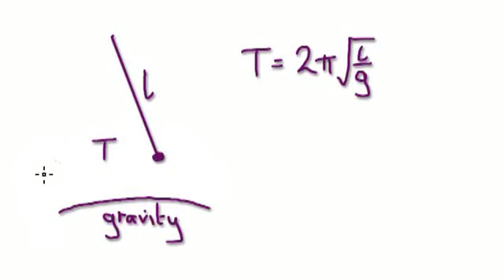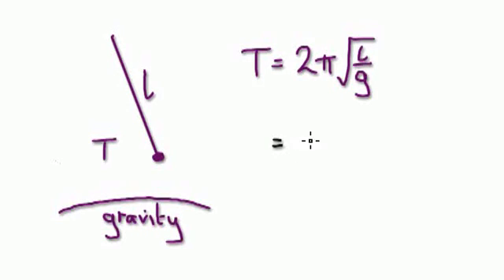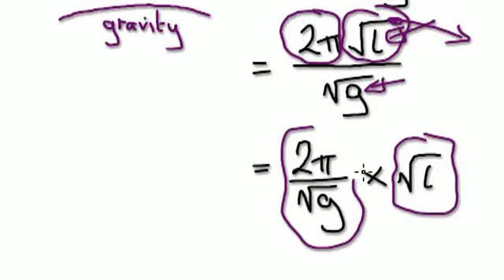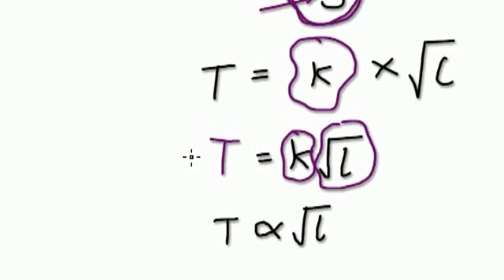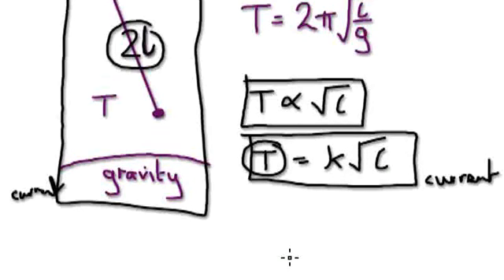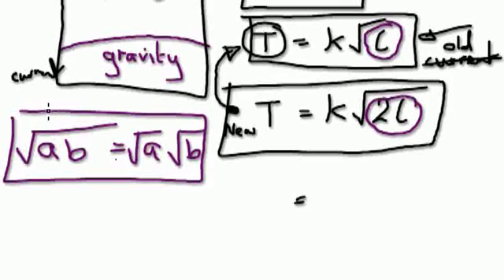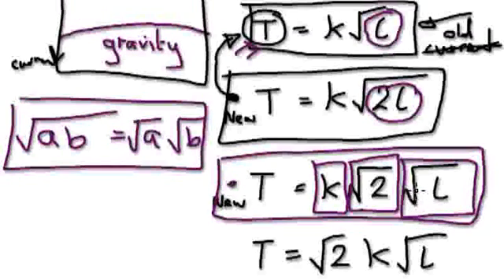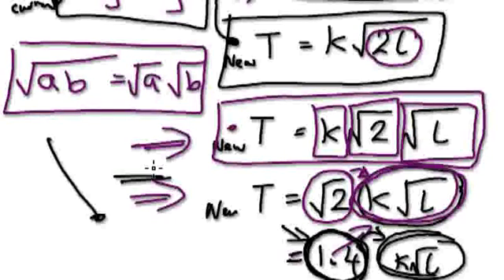Video 864 - Proportional to the square root - Pendulum (Part 1/2)